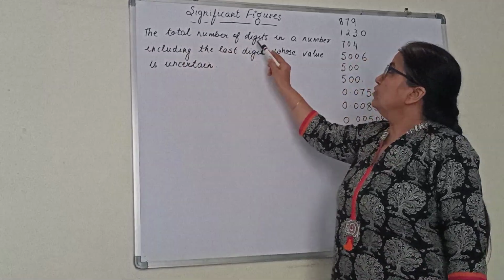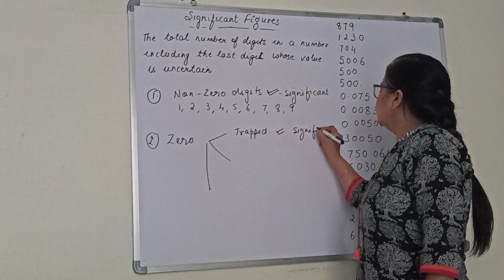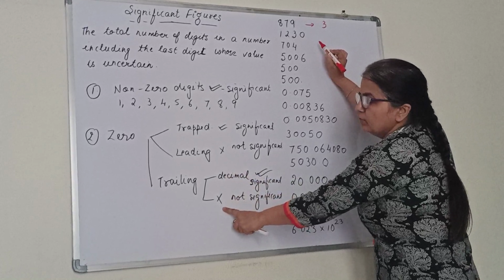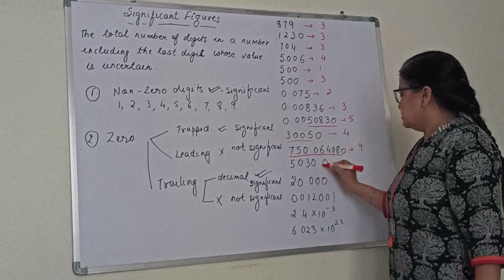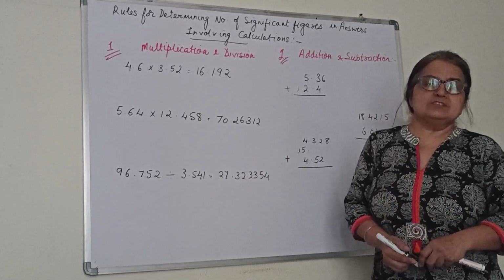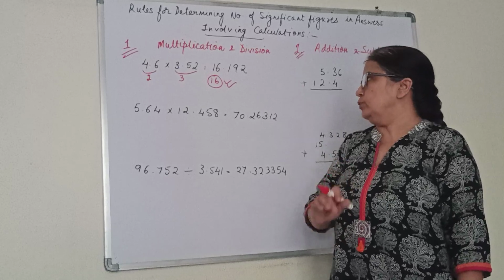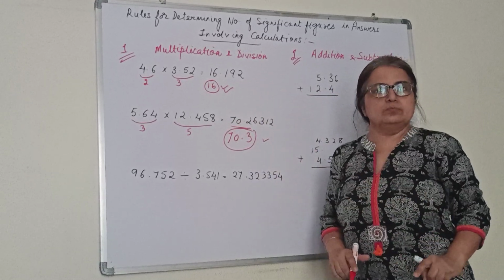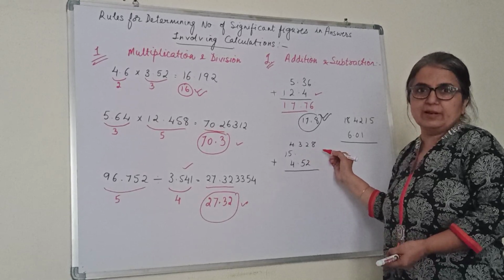Tricks to find Significant Figures.